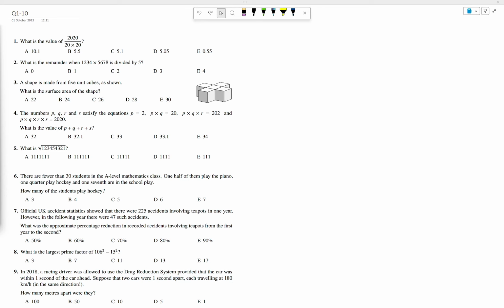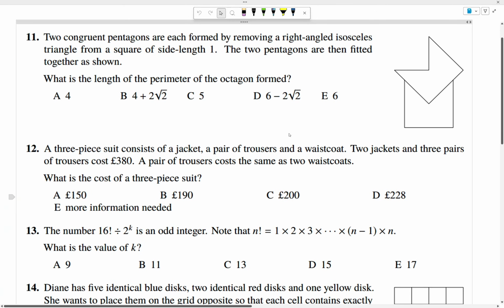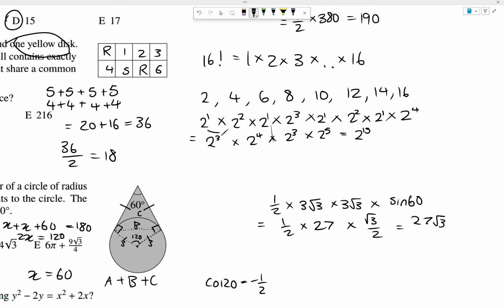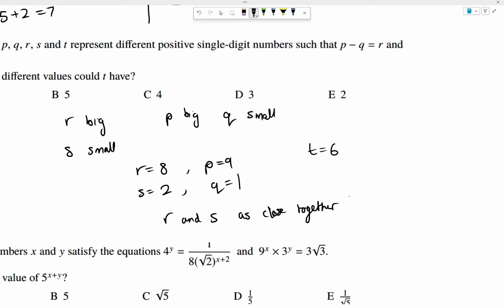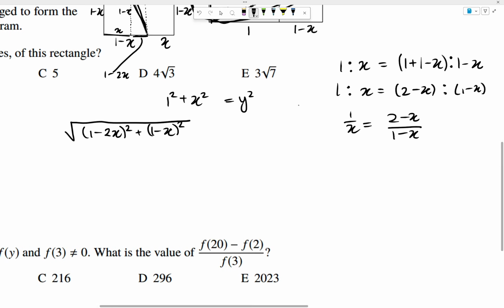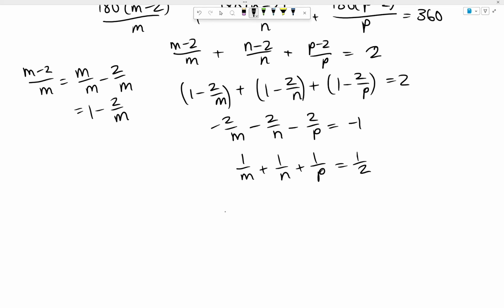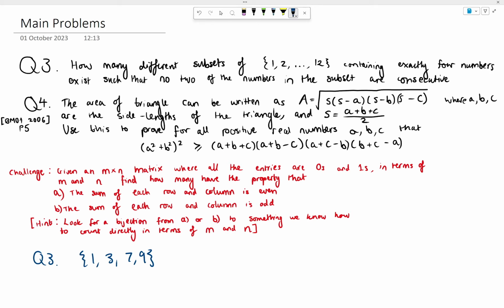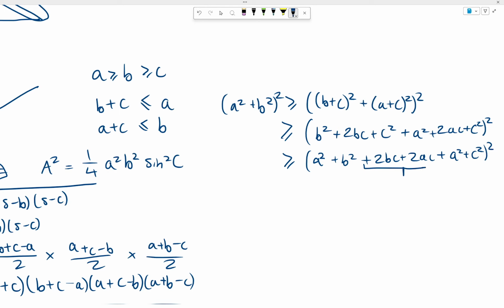Senior Maths Challenge 2020 - (Live) Walkthrough from a Student (and Bonus set of Problems)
I am a current Year 12 student and I hosted this lecture to help people to understand the thought process that is used when solving the SMC paper and going for full marks.

This was live on discord in the "Revision Server" and future events will be held there too.

Chapters:
0:00 Introduction
2:44 Q1
3:17 Q2
4:16 Q3
5:09 Q4
6:41 Q5
9:54 Q6
11:00 Q7
12:44 Q8
14:07 Q9
16:27 Q10
19:30 Q11
23:10 Q12
25:48 Q13
28:10 Q14
33:50 Q15
44:05 Q16
47:25 Q17
52:05 Q18
54:58 Q19
1:01:53 Q20
1:06:19 Q21
1:11:20 Q22
1:20:22 Q23
1:25:23 Q24
1:33:40 Q25
1:42:29 Follow-on Rounds
1:43:16 Bonus Questions (Easier)
1:54:30 Bonus Questions (Harder)